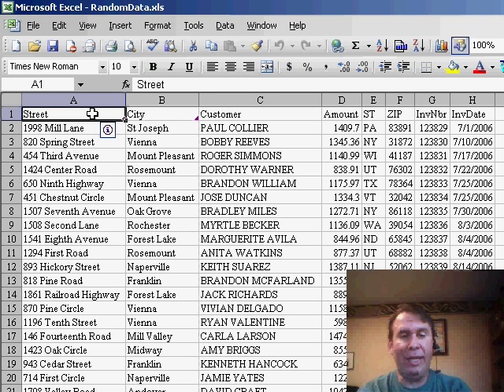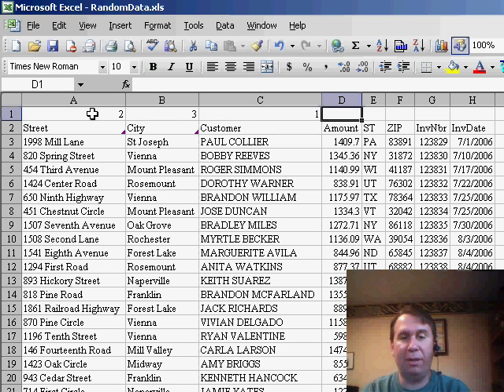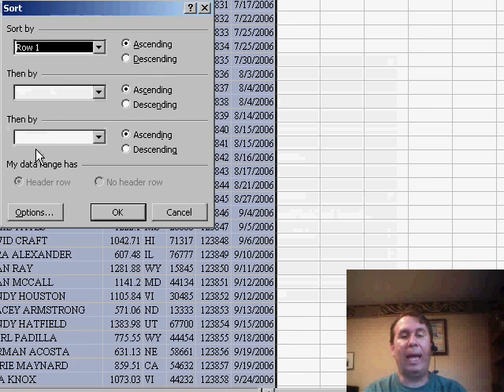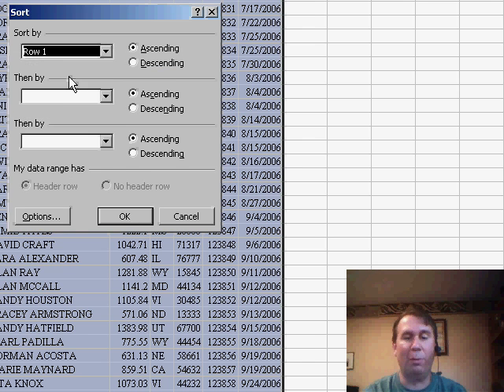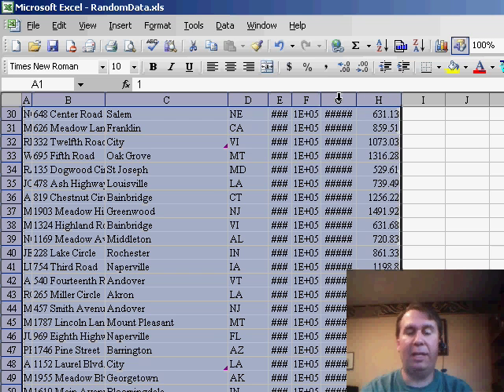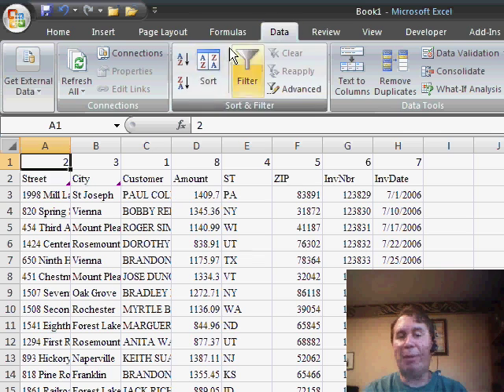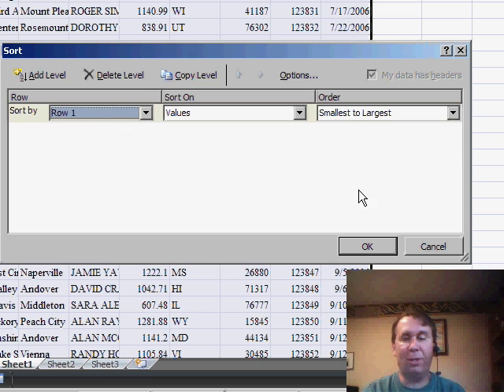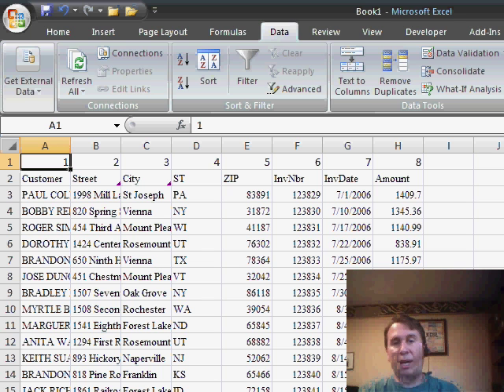Excel - Fast Way to Rearrange all Columns in Excel Using Sort Left to Right - Episode 544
Microsoft Excel Tutorial: Fast Way to Rearrange all Columns in Excel Using Sort Left to Right.
Welcome to another MrExcel netcast! In yesterday's episode, we learned a simple trick for rearranging one column to another place. But what if you need to rearrange all of your columns? Don't worry, I've got you covered. In this video, I'll show you how to easily rearrange all of your columns in just a few simple steps.

First, let's take a look at our data set. As you can see, the columns are completely out of order. To fix this, we'll need to insert a new row above the data set. Then, we'll add sequence numbers to indicate the desired order of our columns. For example, customer numbers will be first, followed by street, city, state, zip, and then invoice number, invoice date, and amount.

Next, we'll go to the data menu and choose "sort data." In the options tab, we'll select "sort left to right" instead of the usual "top to bottom" option. This will allow us to sort by row numbers instead of column headings. We'll select row 1 and choose ascending sequence, then click OK. And just like that, all of our columns are now rearranged! Keep in mind that the column widths may not stay the same, so you may need to use the "format column autofit selection" option to make everything line up perfectly.

If you're using Excel 2007 or later, the sorting process is a bit different. You'll still need to insert a new row with the desired column sequence, but then you'll go to the data tab on the ribbon and click the "sort" button. From there, you'll select the "options" button and choose "sort left to right." Then, you can select row 1 and choose ascending sequence, and click OK. Just like in earlier versions of Excel, this will rearrange all of your columns in the correct order.

So there you have it, a simple and efficient way to rearrange all of your columns in Excel. Thanks for tuning in to this netcast, and be sure to join us again on Monday for more helpful tips and tricks from MrExcel.

In yesterdays podcast, I showed how to rearrange one column. But  what if you need to rearrange all of the columns? Episode 544 shows how to use a little known sorting trick to sort the columns back to the original sequence.

Table of Contents:
(00:00) Introduction by Bill Jelen
(00:11) Rearranging columns using cut and insert
(00:21) Trick for rearranging columns in wrong sequence
(00:31) Adding sequence numbers and sorting left to right
(00:48) Rearranging columns in Excel 2007
(01:41) Sorting columns instead of rows
(01:52) Clicking Like really helps the algorithm

This video answers these common search terms:
Excel column rearrangement trick
Excel column width adjustment
Excel data sorting options
Excel format column autofit selection
Excel sorting routine in 2007
How to sort columns in Excel
Rearrange columns in Excel
Sort data by row in Excel
Sort data left to right
Sorting columns in Excel
Sorting columns in Excel 2007
Sorting rows vs columns in Excel